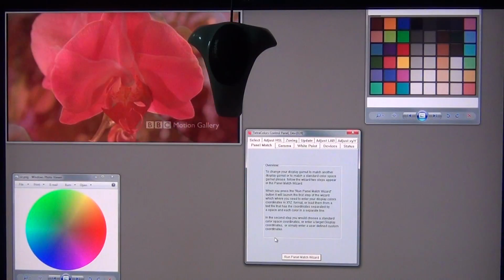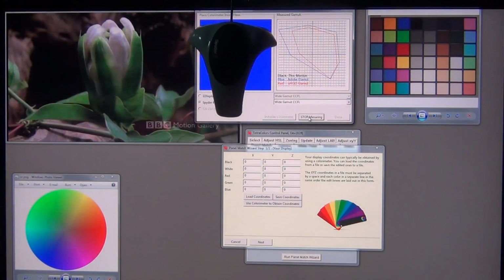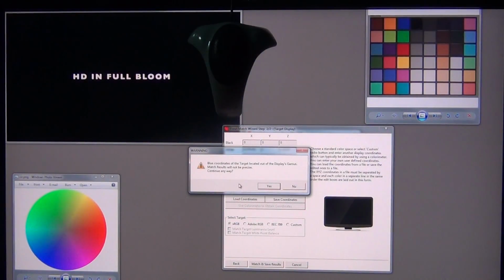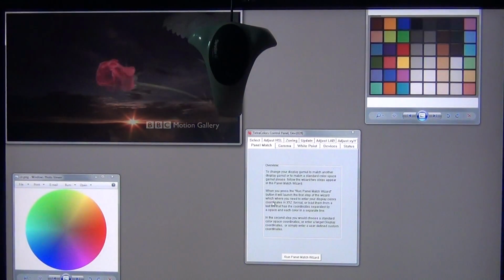Panel Match Video 1 (In two steps easy process)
Match Standard/Custom Color Spaces

On your uncontrolled wide gamut Display, images don't have to look over saturated; people skin tone doesn't have to look very reddish. To make the best of your wide gamut Display TetraColors™ allows you to set your Display to match the known standard color gamut that can be encompassed inside your display gamut. Your Display can be set to AdobeRGB so you can view your DSLR Camera's images the same as you shoot it. You also can set that display to match sRGB or Rec709 standard color space to watch movies or view images in the same way it was indented to.